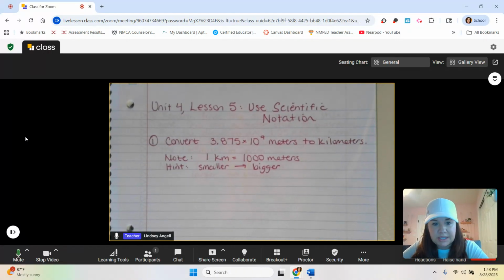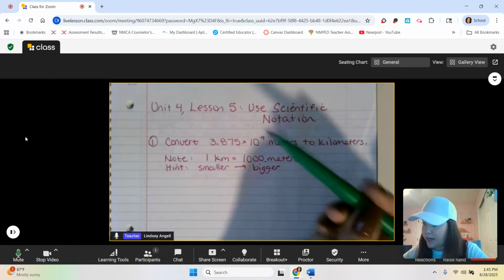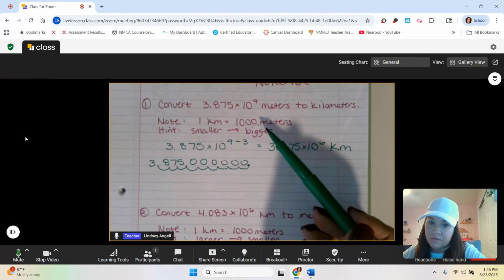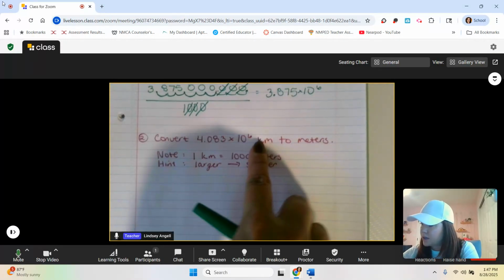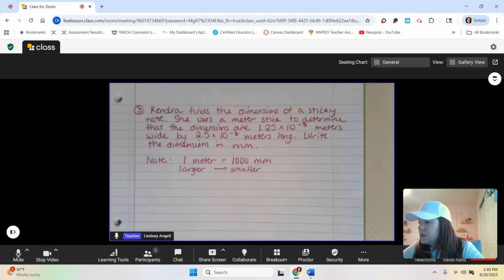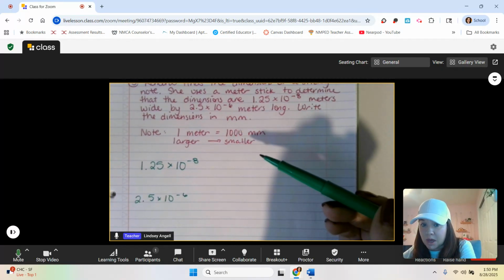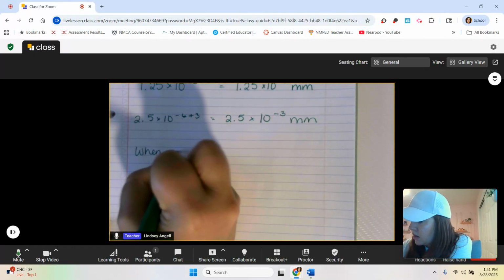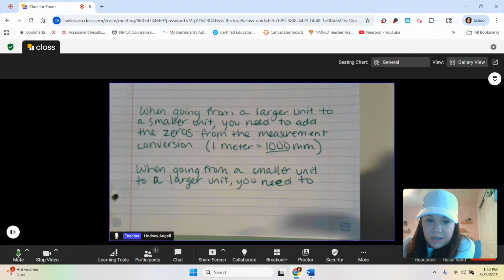8th Math Unit 4, Lesson 5: Use Scientific Notation